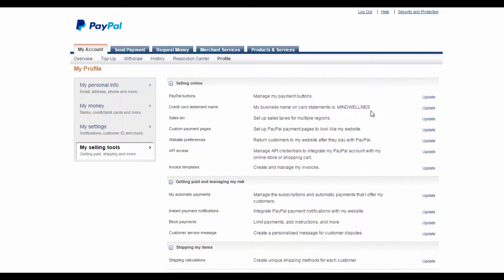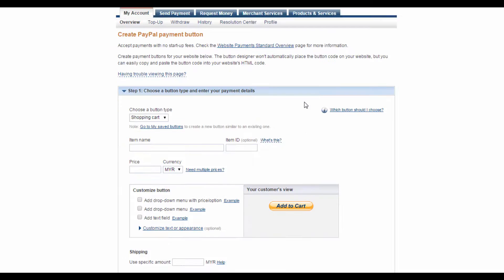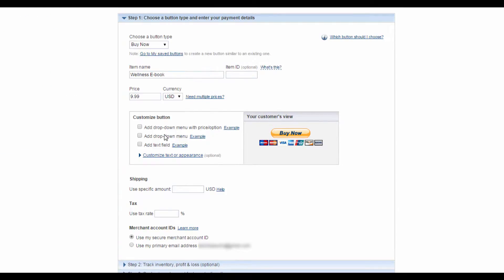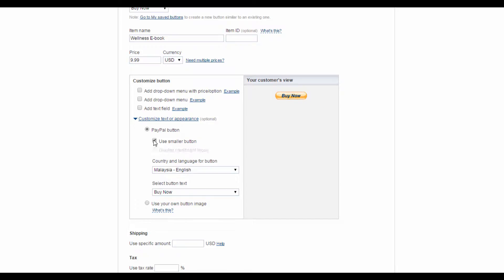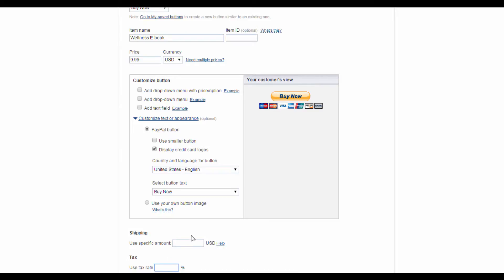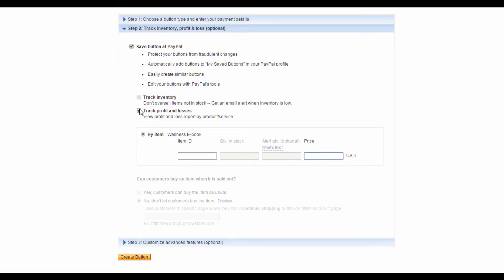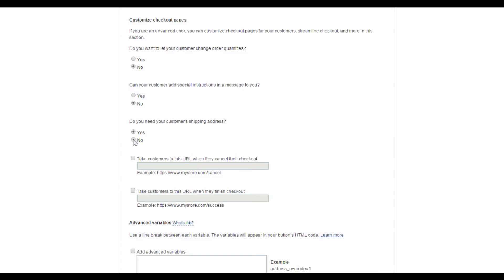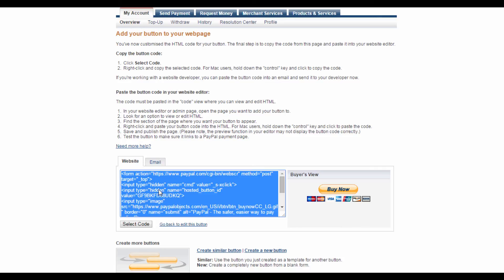How to add paypal buy button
This is A video on how to add buy button on your paypay account